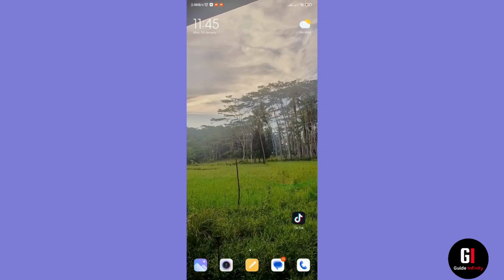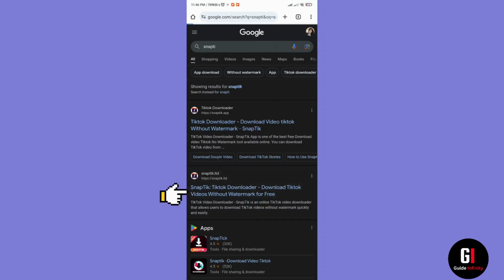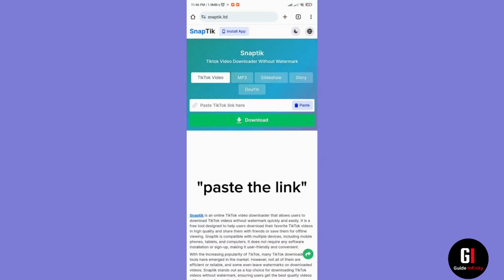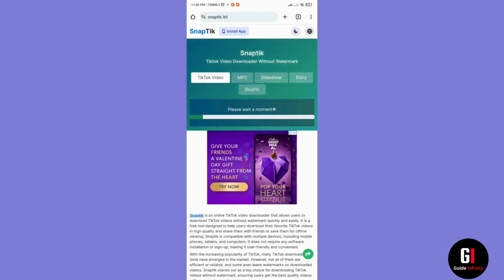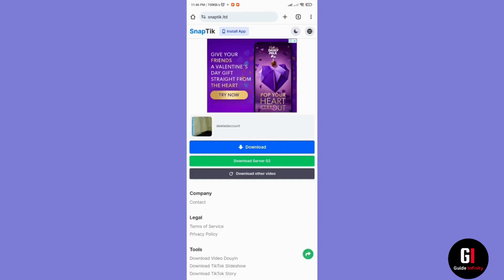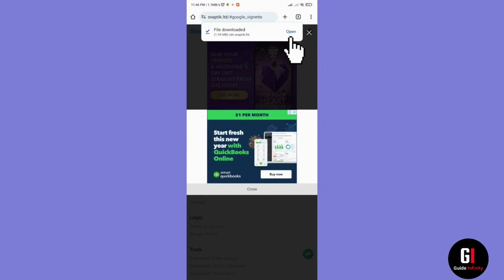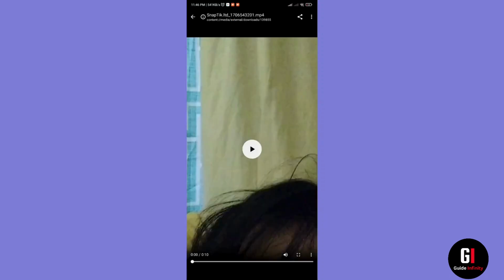How To Download TikTok Video Without Watermark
In this video I will show you How To Download TikTok Video Without Watermark

Do you want to know How To Download TikTok Video Without Watermark?? This video is a step-by-step tutorial on how you can Download TikTok Video Without Watermark